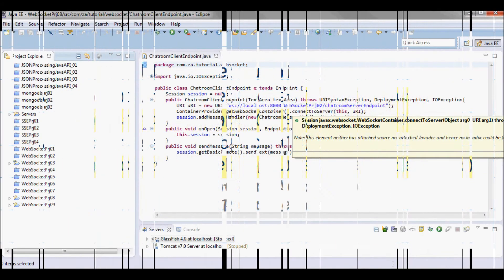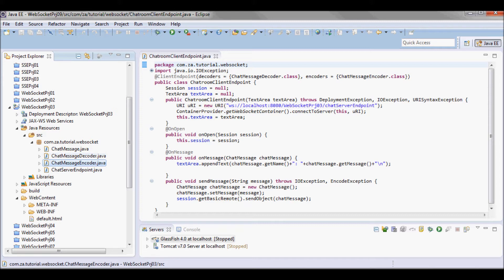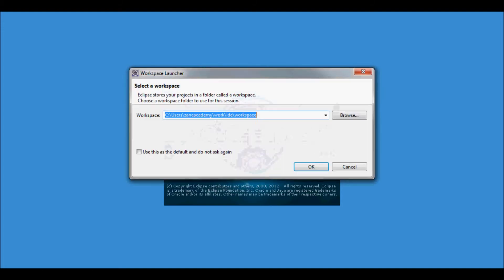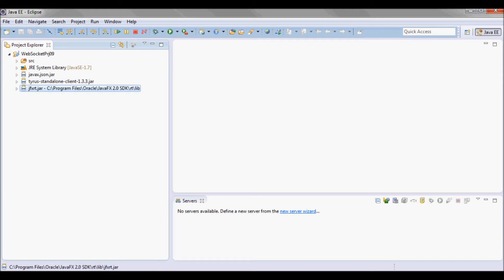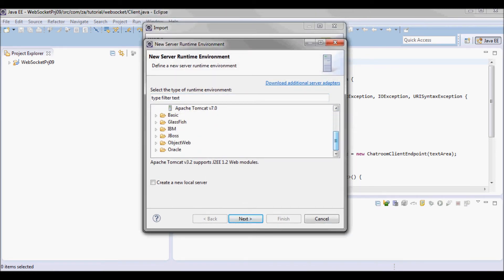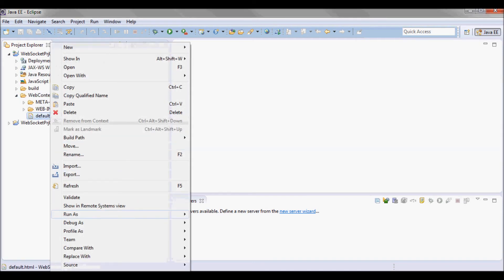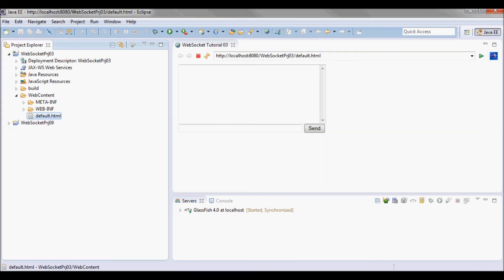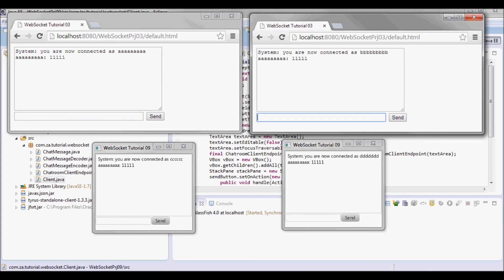WebSocket Tutorial 09 (ClientEndpoint JavaFX chat app w/ encoders & decoders)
00:30 What is a WebSocket ClientEnpoint JavaFX tutorial w/ encoders and decoders on both the client and the server sides?
01:25 How to purchase and download source code from zaneacademy.com?
01:55 How to import (as Eclipse project), setup, and run source code downloaded as war and zip files?
04:10 How to set the target runtime for an Eclipse project?
04:35 How to set the JRE for an Eclipse project?
05:20 How to quickly test-run zaneacademy's WebSocketPrj03 on the GlassFish 4.0 application server?
06:30 How to quickly test-run zaneacademy's WebSocketPrj09 on the GlassFish 4.0 application server?